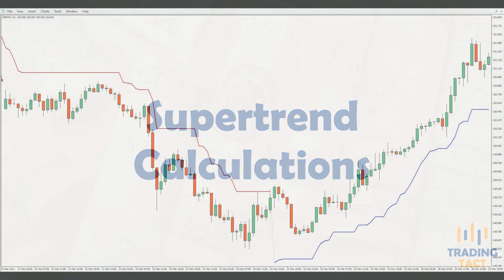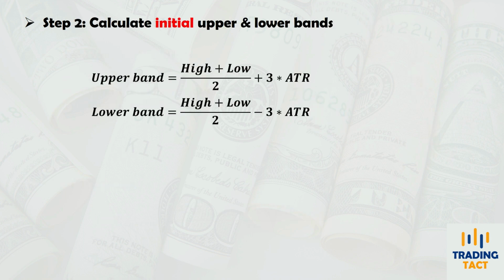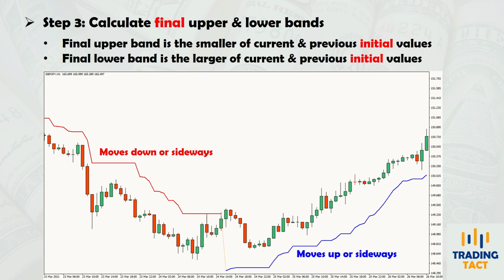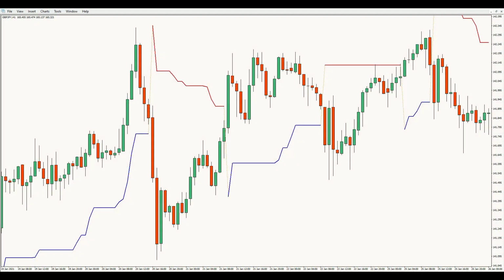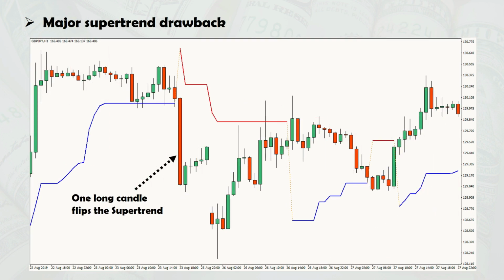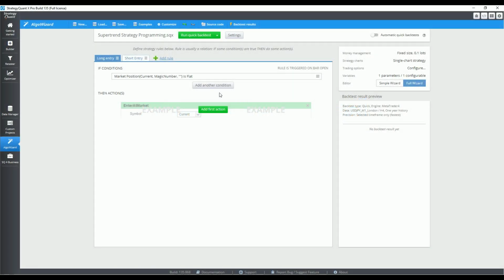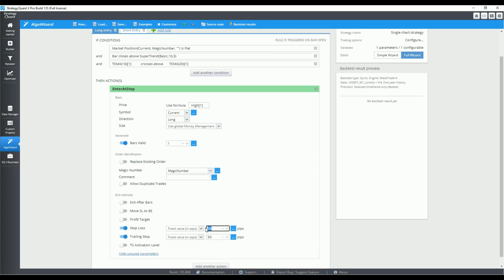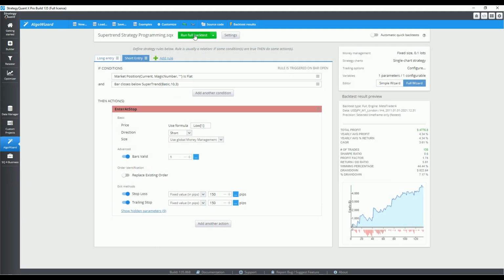Ultimate Supertrend Indicator Strategy! [11-Year Backtest]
Boost your trend following performance with the Supertrend indicator! Here I combine it with the Triple EMA to ride trends on the 4-hour USDJPY — a perfect strategy for retail traders.

⏱️Timestamps:
0:00 Introduction
0:25 Supertrend Calculations
2:19 Trend Following With The Supertrend
3:29 AlgoWizard Programming